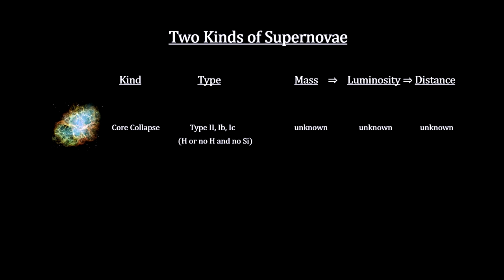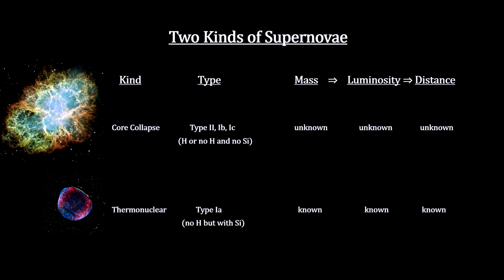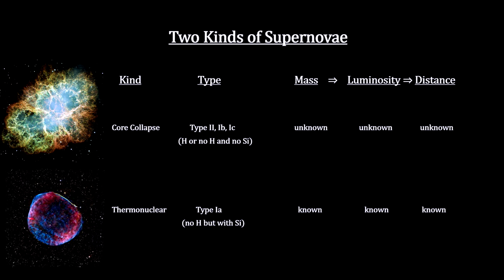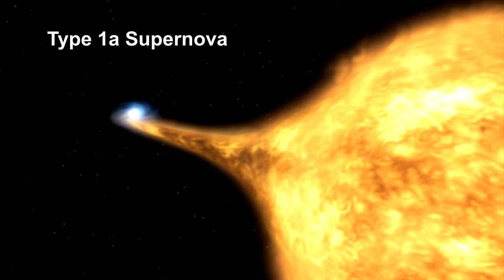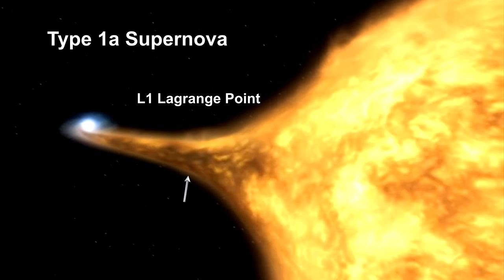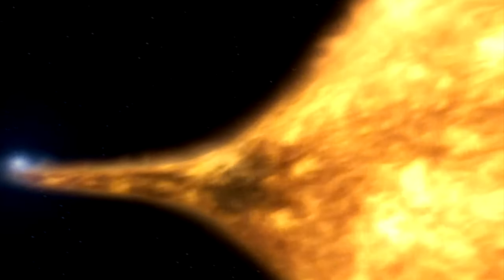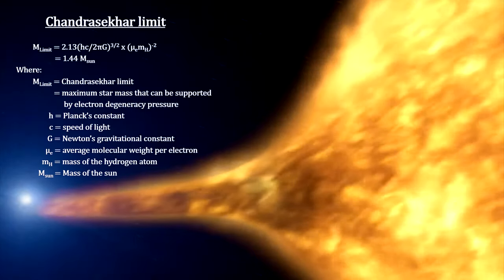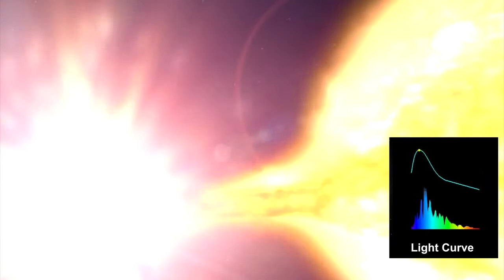Classroom Aid - Type Ia Supernova